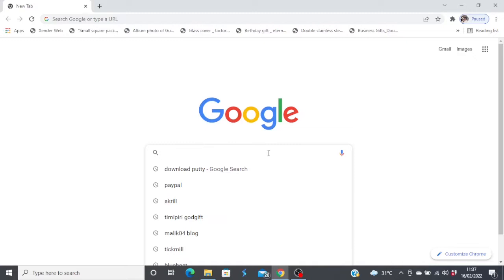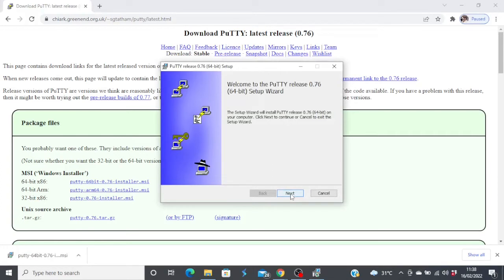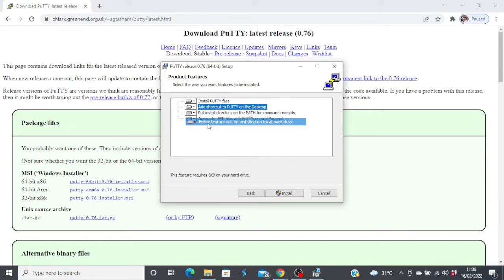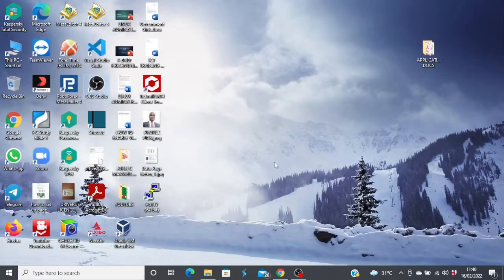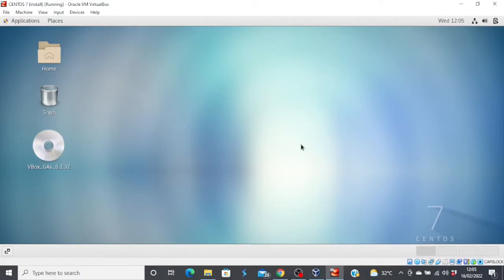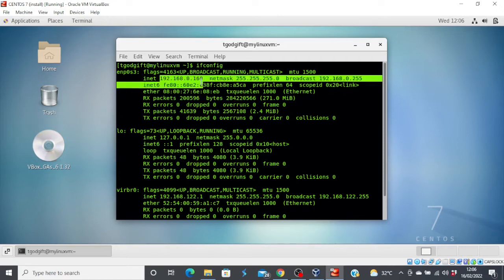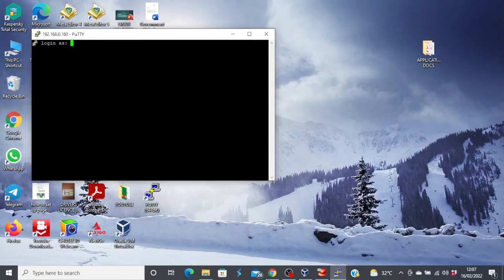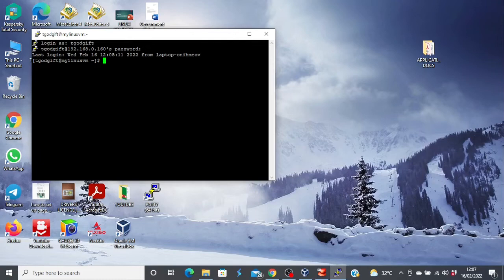HOW TO ESTABLISH A REMOTE CONNECTION TO LINUX USING PUTTY CLIENT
Remote work has become the order of the day, especially since the outbreak of the pandemic. As a Linux Administrator, you will be required to work from home most times. To achieve this, you'll require a desktop protocol or desktop client. In this video, we use the PUTTY Client.